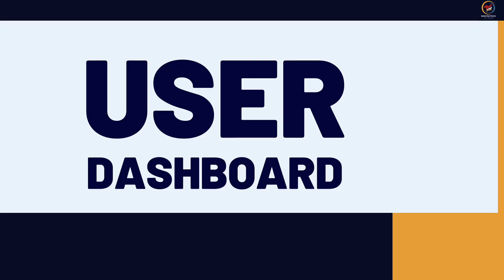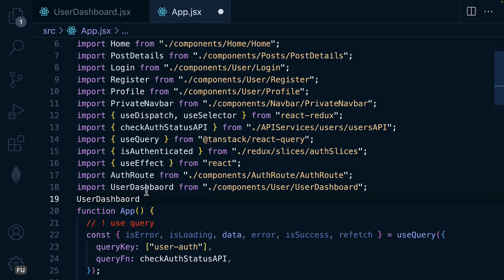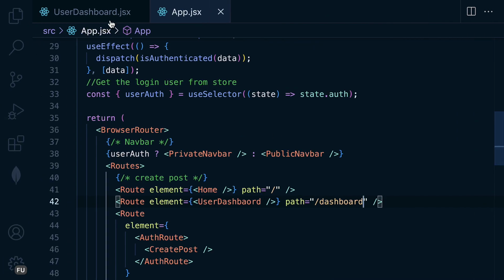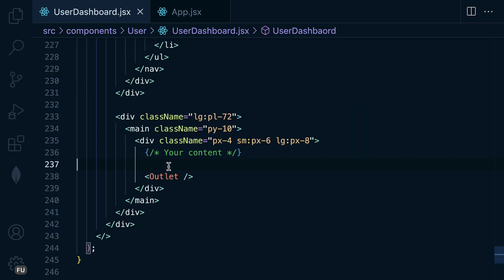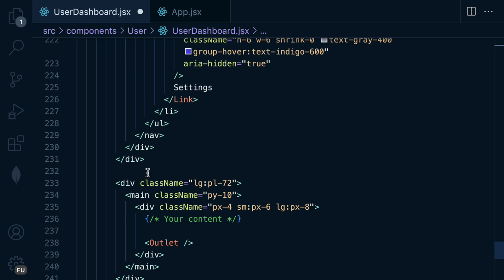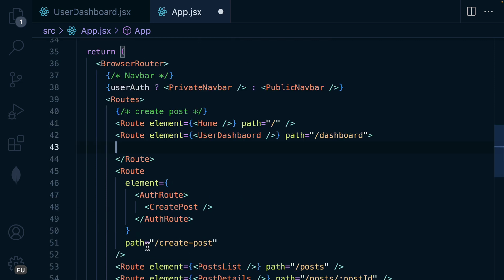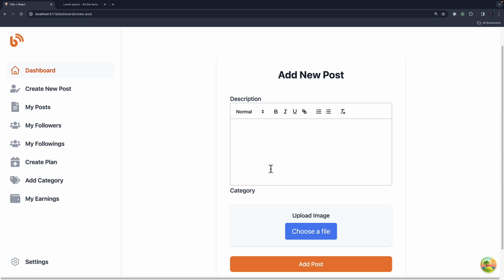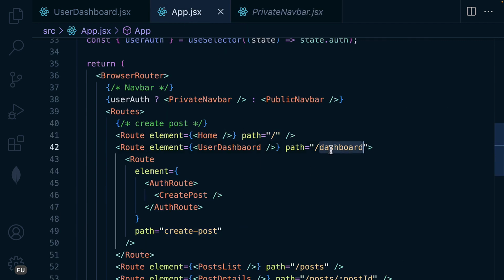Displaying User Dashboard | Build and Deploy MERN Stack blog project with subscription